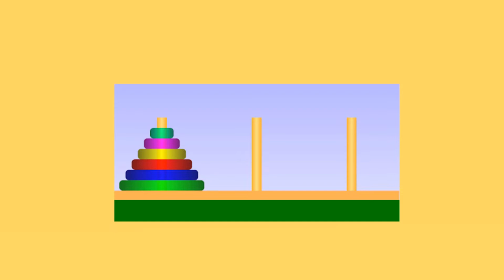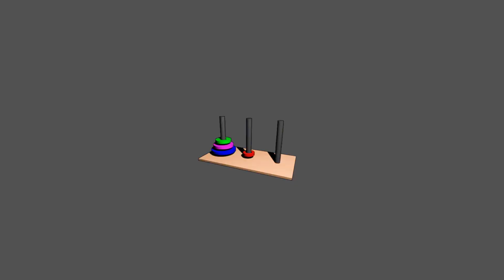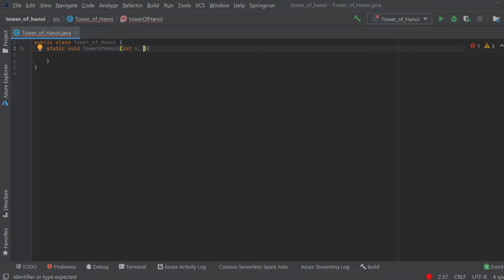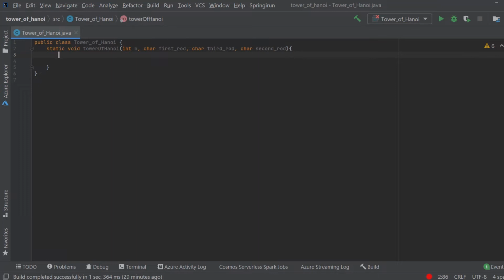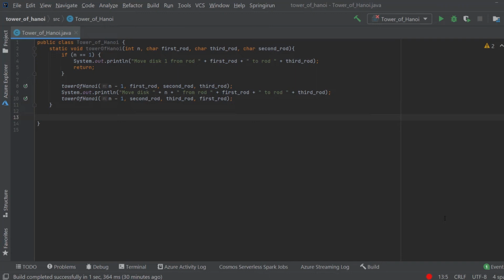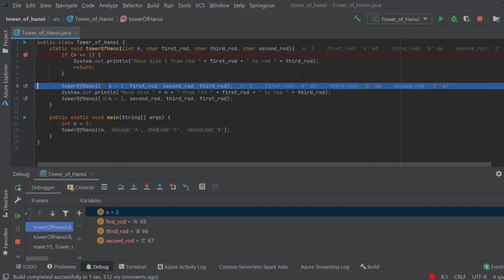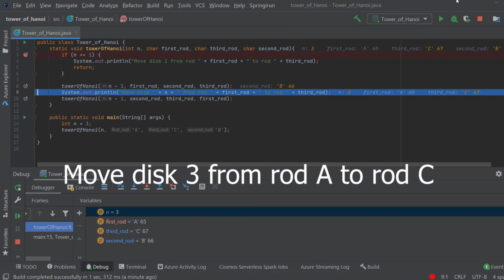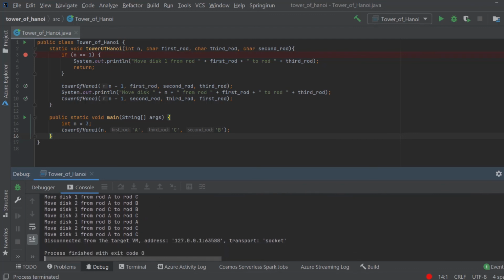How to solve the Tower of Hanoi Coding Challenge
The Tower of Hanoi is a well-known mathematical puzzle which is ofently used for coding challenges. The concept was invented by the French mathematician Édouard Lucas in 1883.

Let's see how we can crack this misterious puzzle using Java code.

👨🏻‍💻 The code: shorturl.at/mNSZ4

📚 shorturl.at/lQV12 - a book for beginners about Java

📼 shorturl.at/bcfnY - my tutorial that contains content about Java, design patterns in Java, as well as everything you need to know about automation testing.